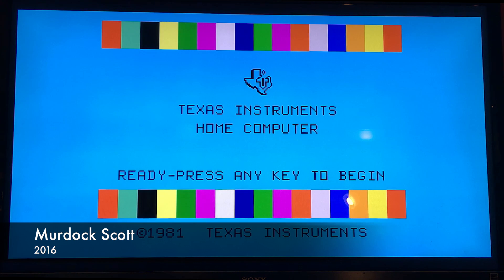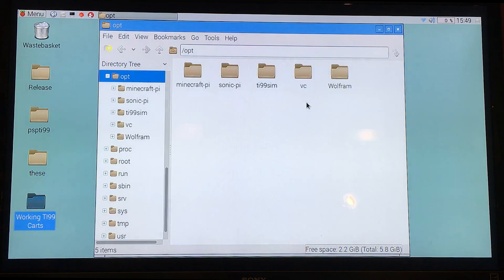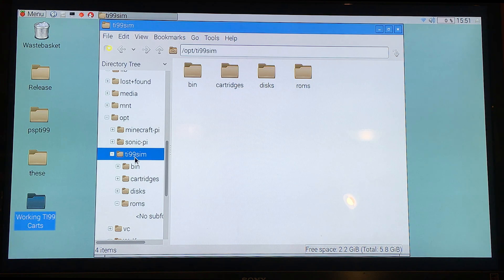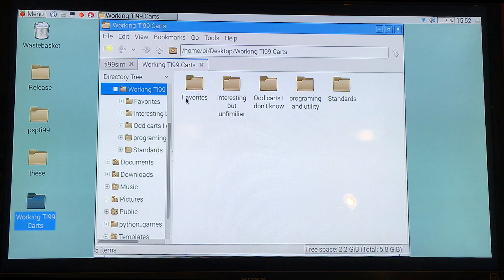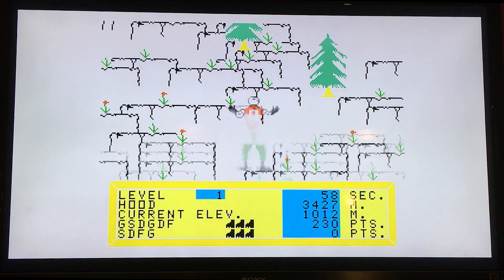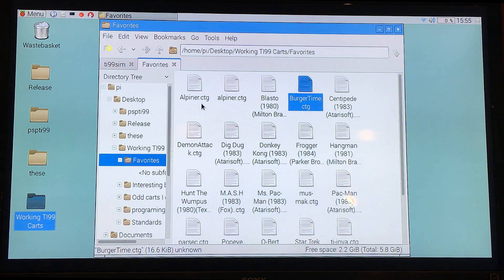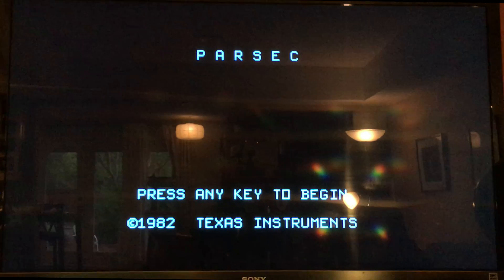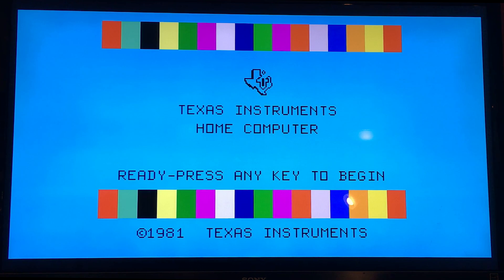ti99sim on Raspbian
A short proof of concept video showing ti99sim installed on a Raspberry Pi 3 under Raspbian with a few tricks for making it a bit easier to deal with. Less of a "How to" and more of a "Look, it can be done!" However, real help is out there!

Also! Much thanks to the people over at Atariage.com... check over there for very helpful threads containing information on how I did this. I am trying to include links, but YouTube keeps munching them...trying to figure that out. In the mean time here are the names of the threads so you can search for them...

Installing under RetroPie by globeron, Search for:
How to install TI-99/4A (TI-99/SIM) on RetroPie v3.6 (Raspberry Pi2 or Pi3)

General thread about ti99sim, Search for:
TI-99/Sim is quite good ... however ...

TI99/4a emulation information and paradroyd mentions video of ti99sim working under RetroPie, Search for:
MESS and disk controller

My thread discussing progress on the physical build of the "PI99/4a", Search for:
Opinions/Help Regarding My Quest To Build a PI99/4a

Sources for pre-made .ctg files, Search for:
looking for ctg converted game roms